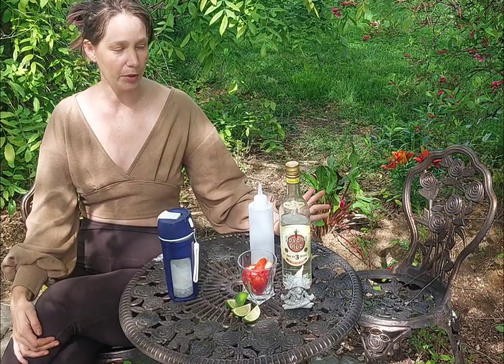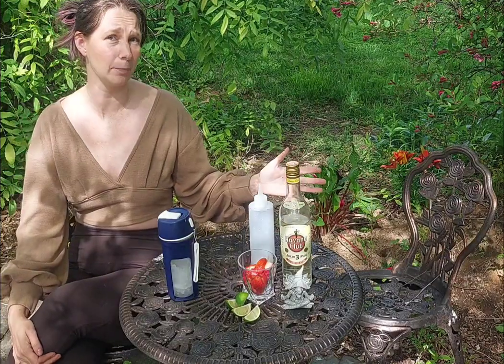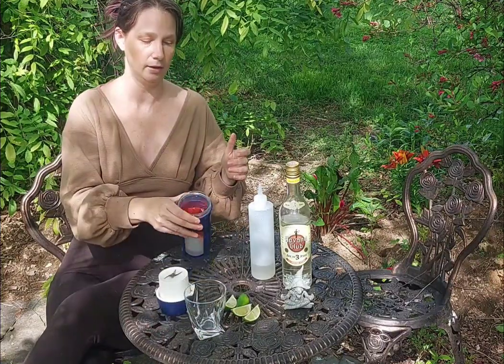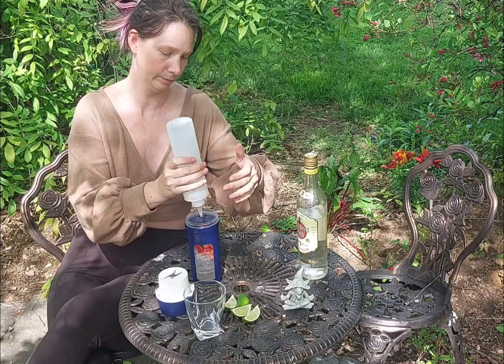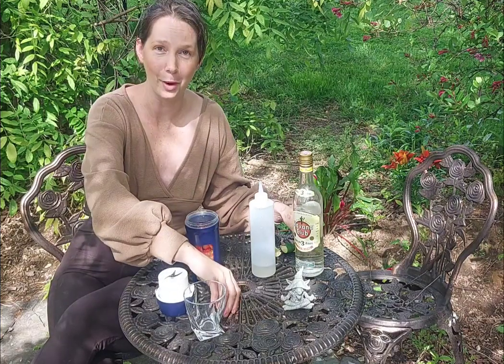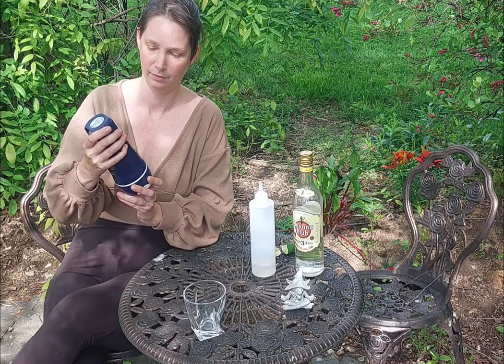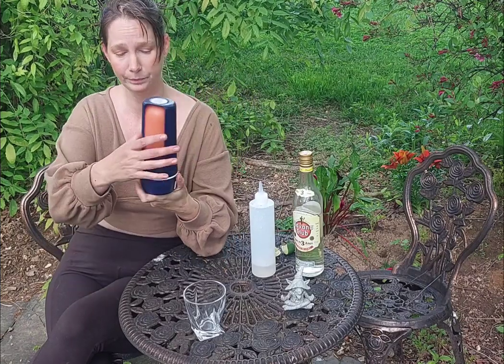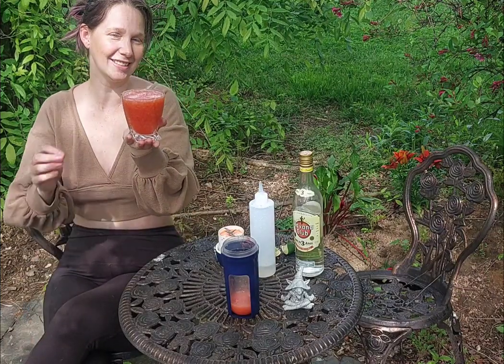Mixology Monday: Fresh Daiquiris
For measurements, I like to use the glass I'll be serving in.

For each drink, fill it with ice and add it to a blender. Fill it with cut (or frozen) strawberries and add it to the blender. Then, for each drink, add the juice of one lime, 1/2-1oz simple syrup, and 2oz of rum (you can also make it without the rum and let everyone spike it-or not- to their liking). Blend. If you like to round it out a bit, try adding a pinch of salt and a tsp of apple cider vinegar. You can also add fresh herbs (like mint, basil, or tarragon) to the blender! Play with the possibilities!